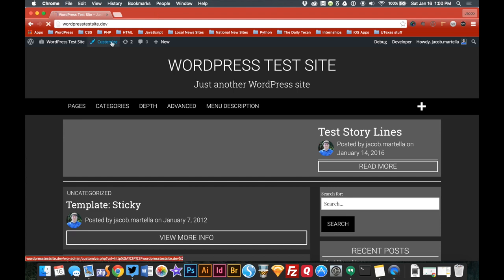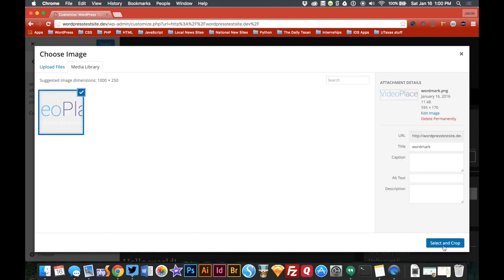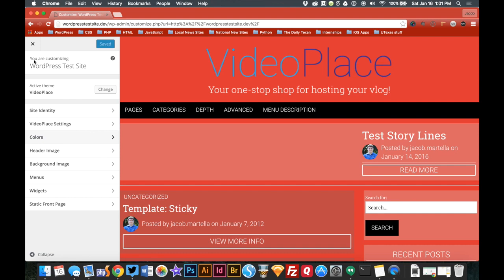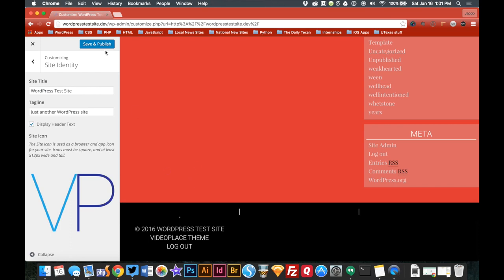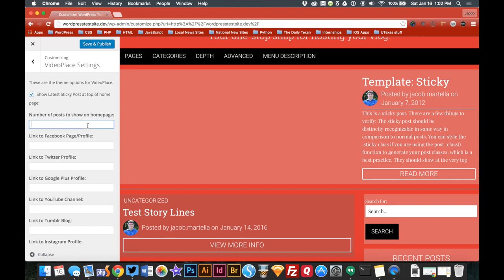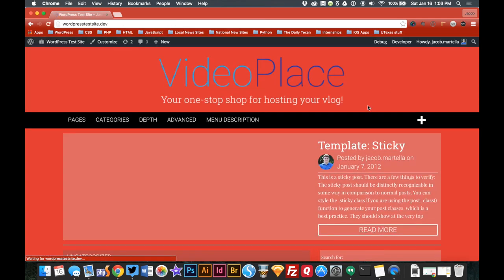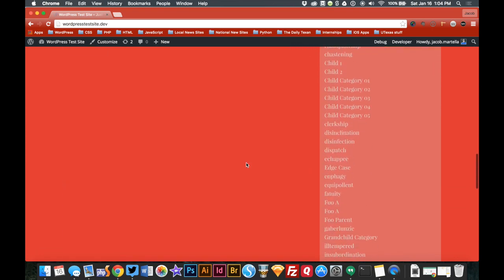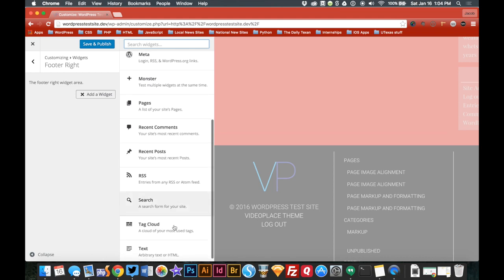VideoPlace Demo Setting Up VideoPlace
Learn how to set up the VideoPlace WordPress Theme to maximize its potential.